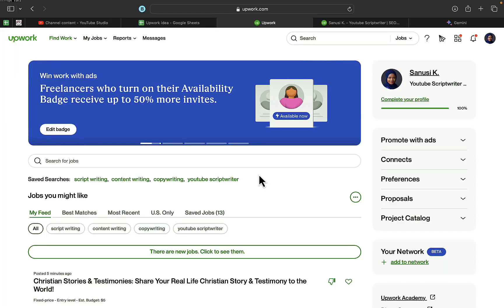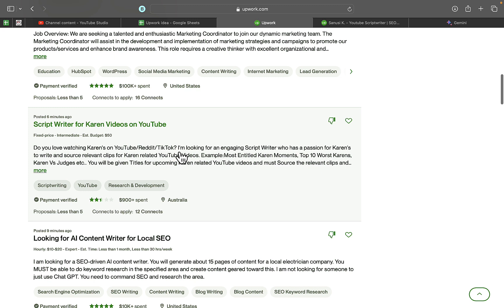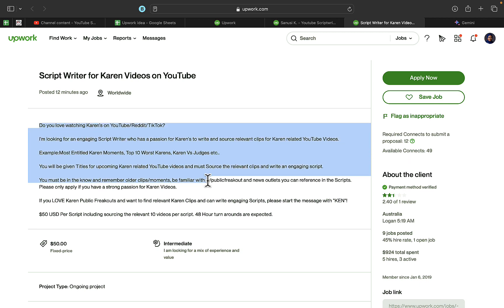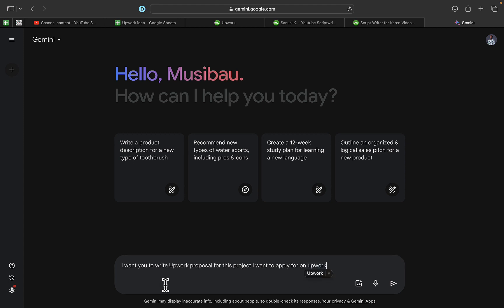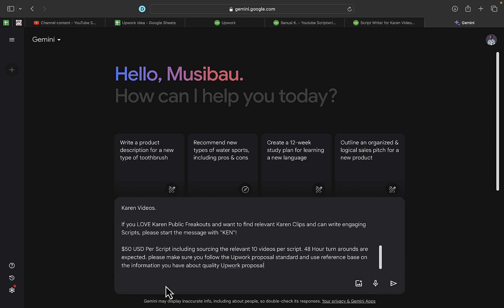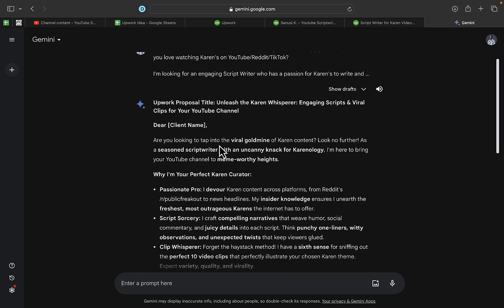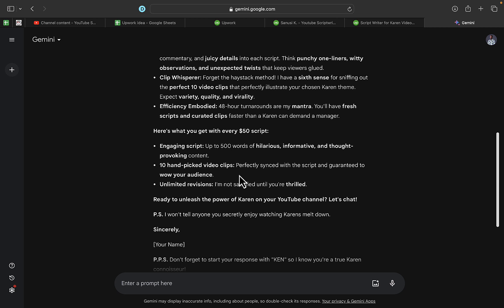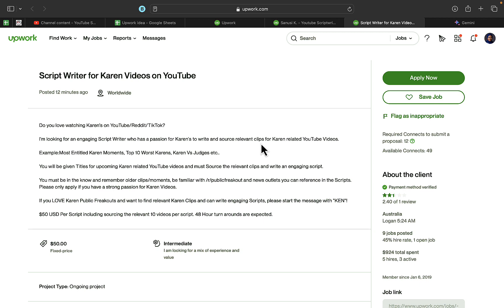HOW TO WRITE UPWORK PROPOSAL USING AI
In this video, i talk about  HOW TO WRITE UPWORK PROPOSAL USING AI   . Don't forget to watch till the end because i shared more valuable information which will favor you.